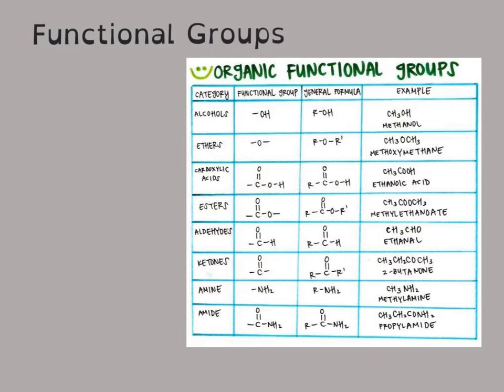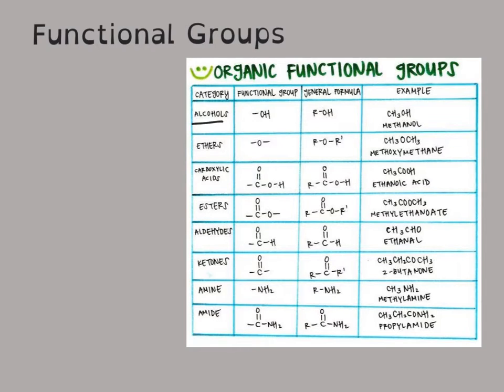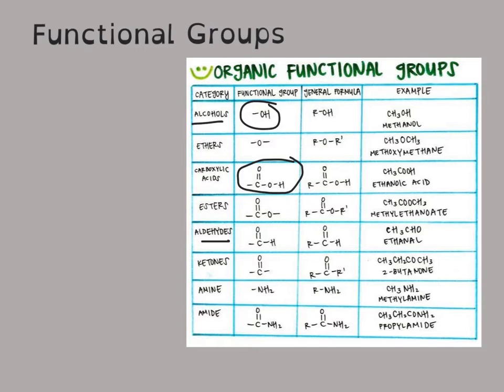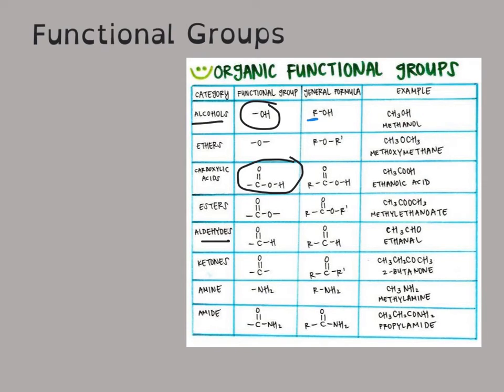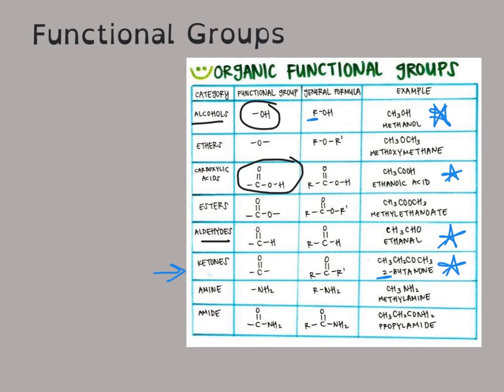H - Org - organics- functional groups